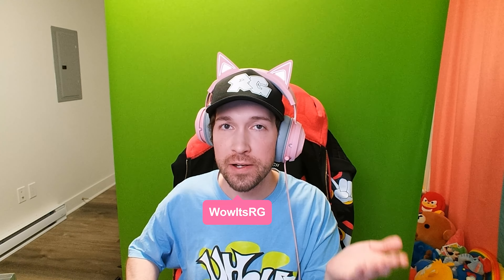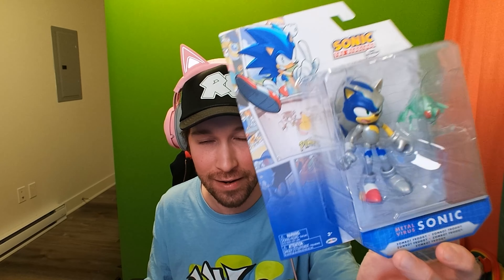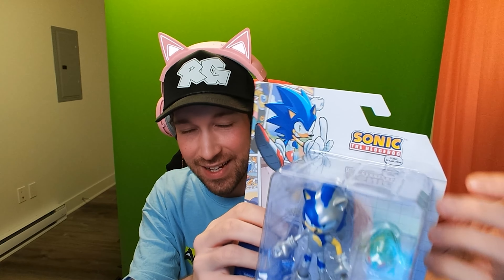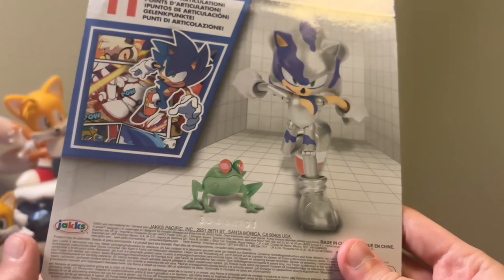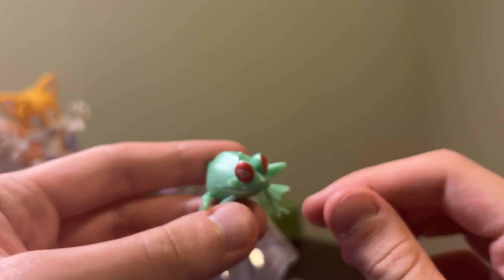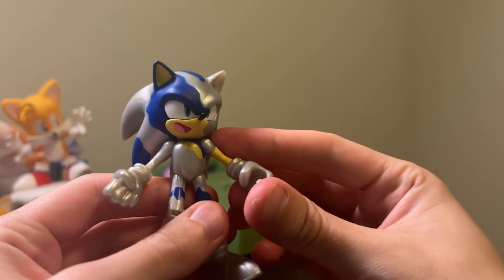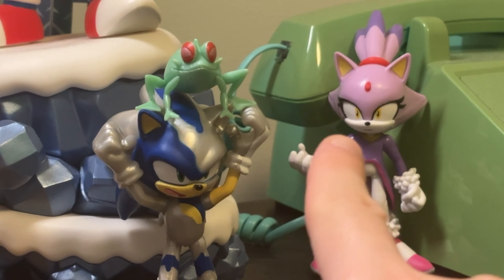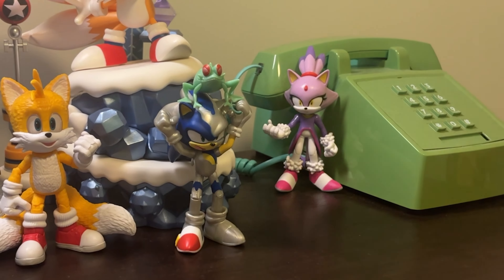Is JAKKS Pacific's Metal Virus Sonic REALLY Worth Your Money?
Is JAKKS Pacific's Metal Virus Sonic Worth It?

Get ready for a sonic speed unboxing and review! Today, we'll be checking out JAKKS Pacific's Metal Virus Sonic action figure. Is this highly anticipated release worth the hype?

Join us as we examine the figure's details, articulation, and overall quality. We'll also give you our honest opinion on whether this collectible is a must-have for any Sonic fan.

0:00 - Intro
0:41 - Packaging
4:14 - Unboxing
4:33 - Zombot Froggy
5:24 - Metal Virus Sonic
6:07 - Comparison with Movie Sonic
6:21 - Articulation
7:07 - My Main Issue
7:07 - My Main Issue
7:35 - The Dynamic Duo
7:50 - Closing Thoughts
8:44 - Outro

🐱 Cat Club Forever, obviously.